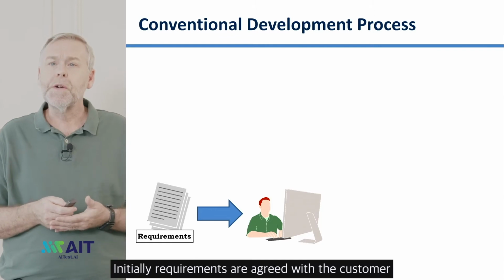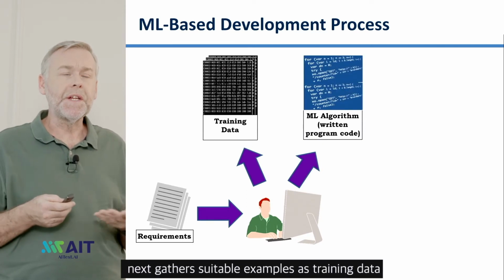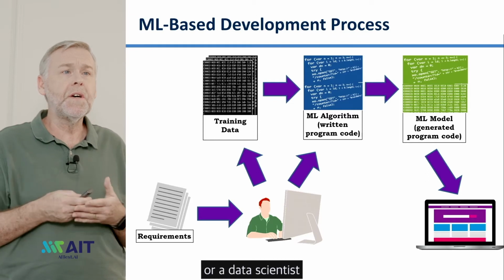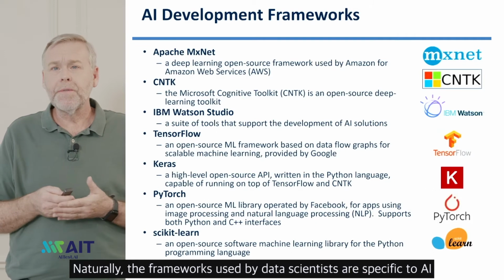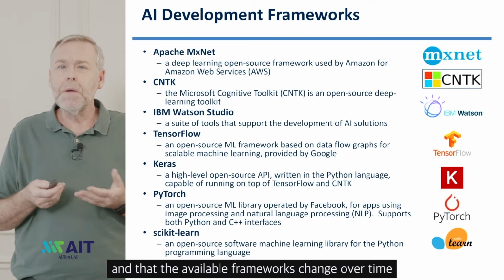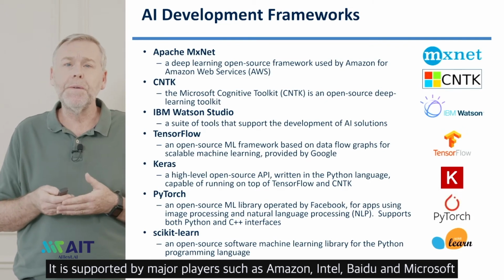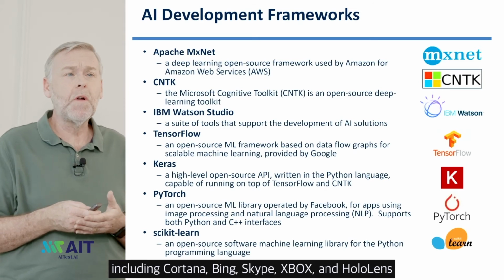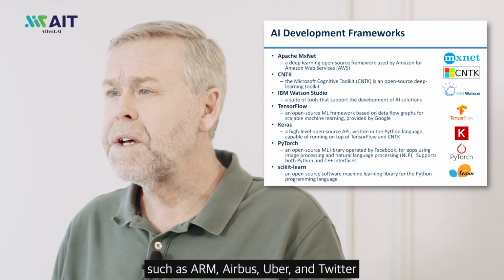AIT-AI Test Training | Intro to AI Part 2 #001